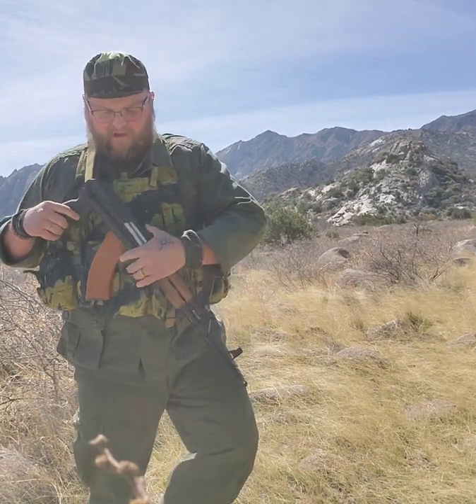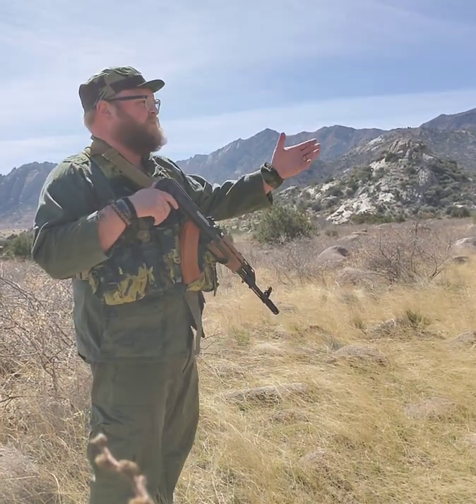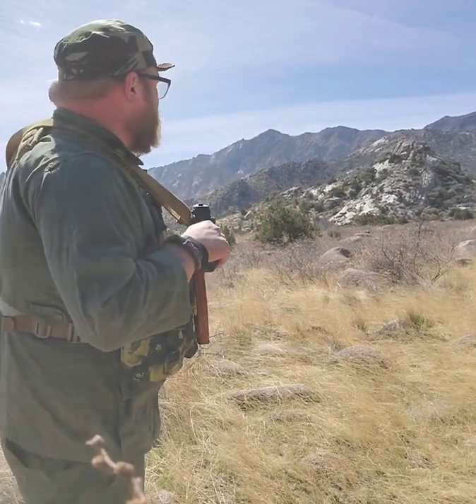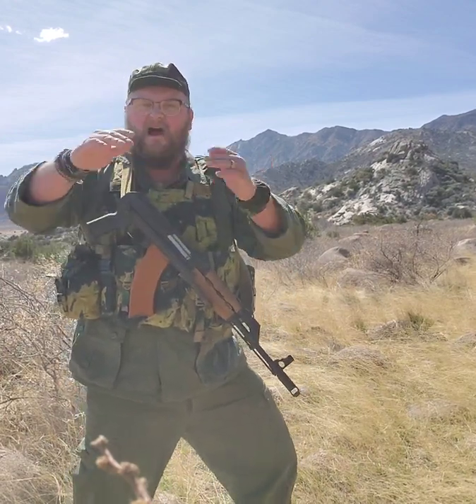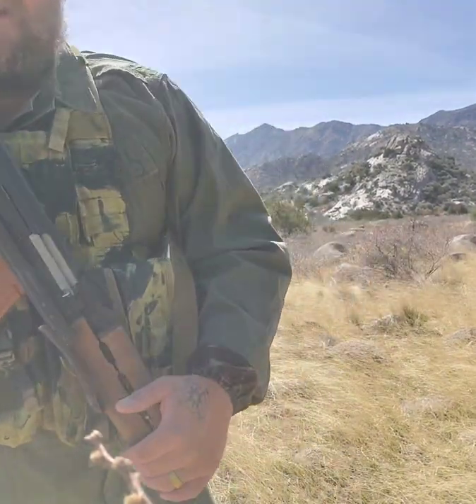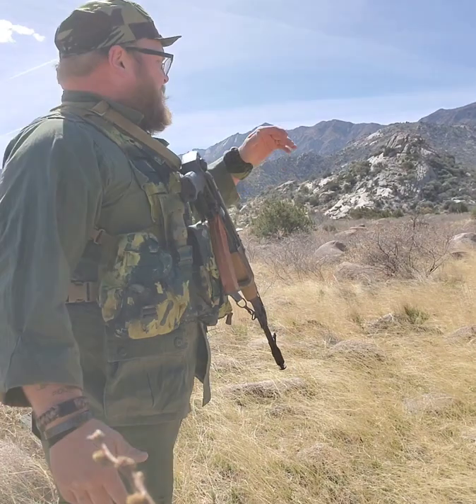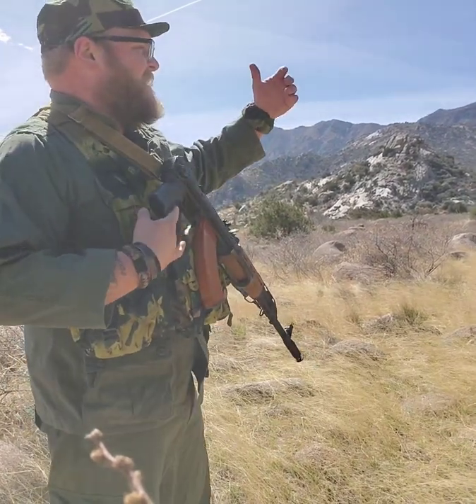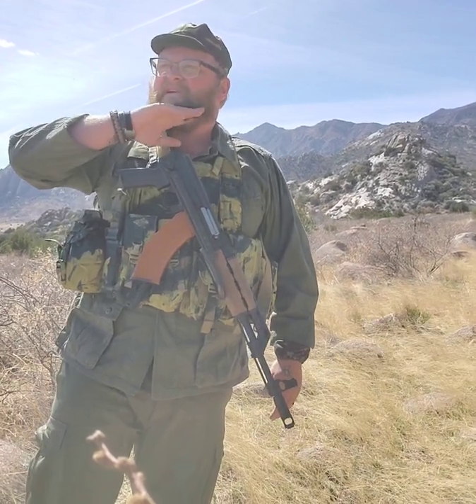Rhodesian Recon Vest Observations: 3rd Environment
Rhodesian Recon Vest Observations:

•Juniper Covered Arid Mountainous Environment
•69°+ temps, lite clouds and breeze

°OD Green, Nam Era 1st Pattern w/Waxi Boots
°Yugo M70 rifle and kit w/ Hesco Plate.